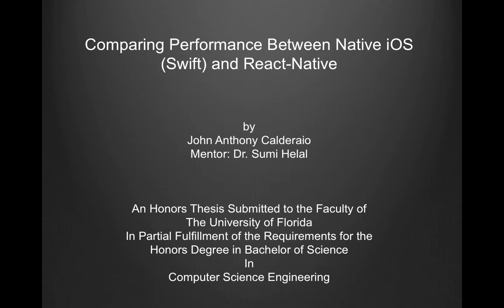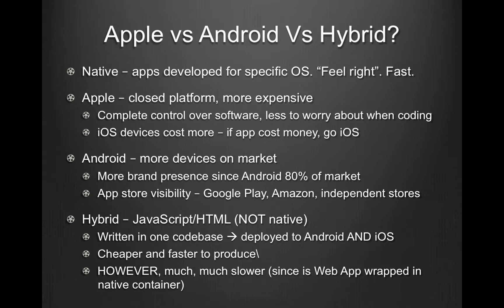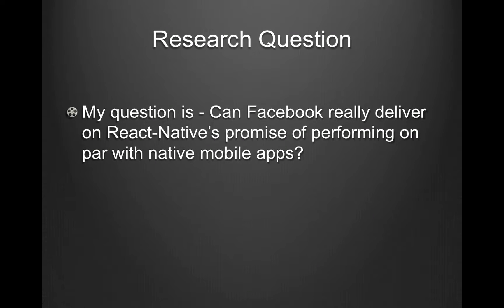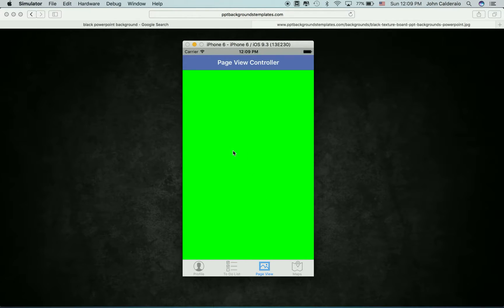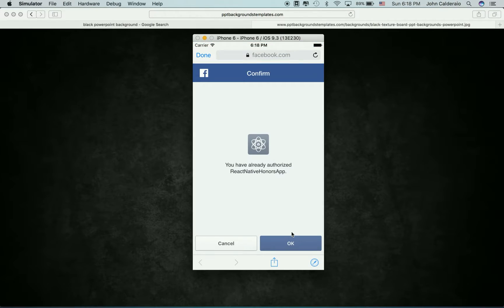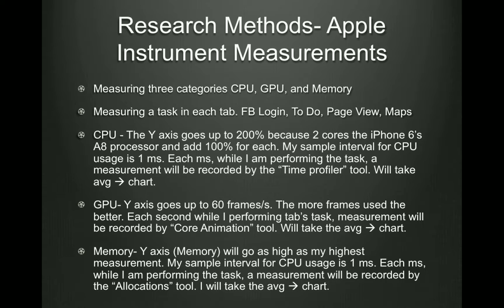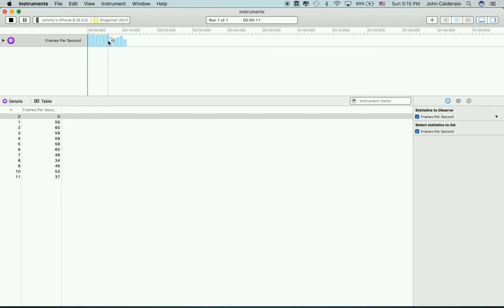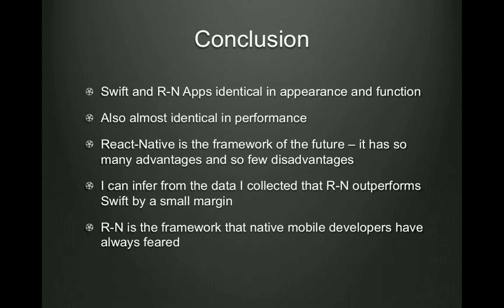React Native vs. iOS (Swift) - Comparing their Performance using Apple Instruments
If you'd prefer to read my blog post with the exact same content, here is the link:

This was my Summa Cum Laude project presentation for my bachelors in Computer Science Engineering from the University of Florida. I built 2 apps with the exact same functionality and UI, one in iOS (Swift) and one in React Native (JavaScript). Then, I used Apple Instruments in Xcode to compare their performance. Finally, I charted their performance and made a detailed research paper comparing my findings. I hope you enjoy it!